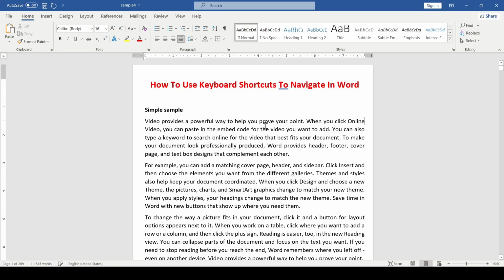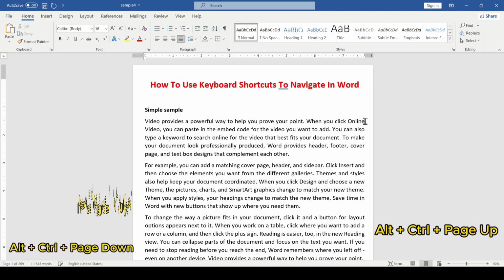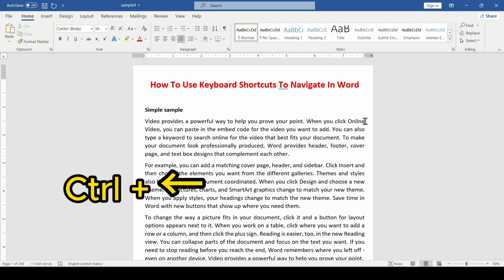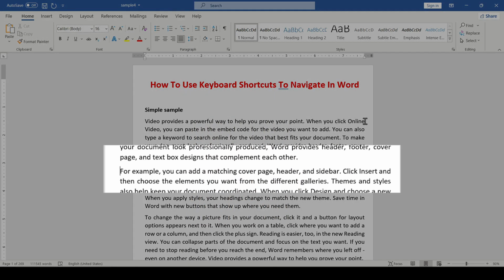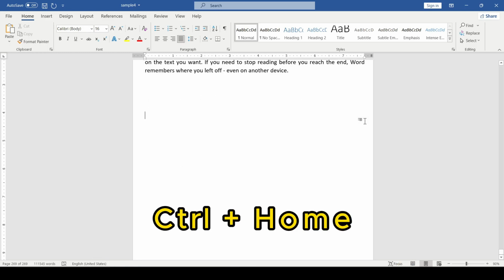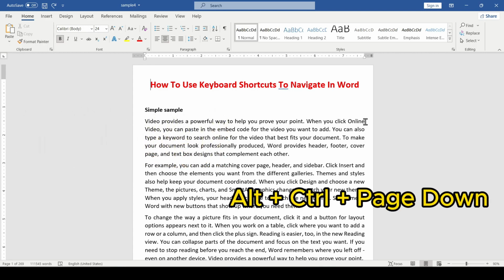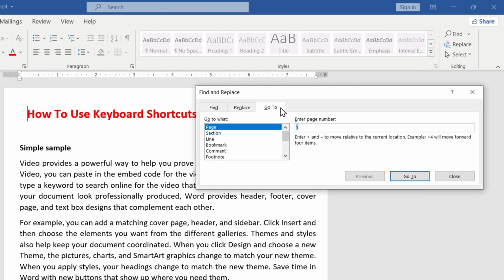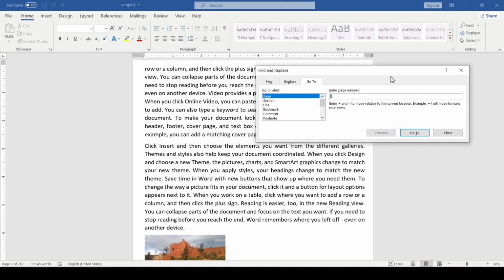How To Use Keyboard Shortcuts To Navigate In Word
00:00 - Hello
00:25 - Ctrl + → and Ctrl + ←
00:35 - Ctrl + ↑ and Ctrl + ↓
00:46 - End
00:50 - Home
00:55 - Ctrl + End
01:01 - Ctrl + Home
01:06 - Page Down and Page Up
01:12 - Alt + Ctrl + Page Up and Alt + Ctrl + Page Down
01:24 - F5 for navigation inside the document